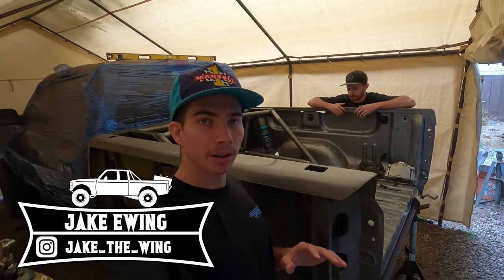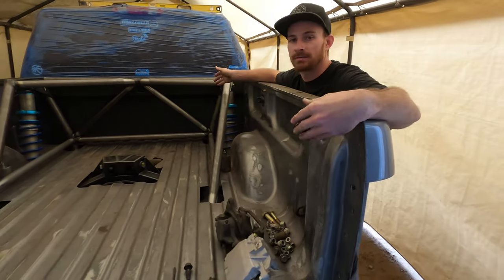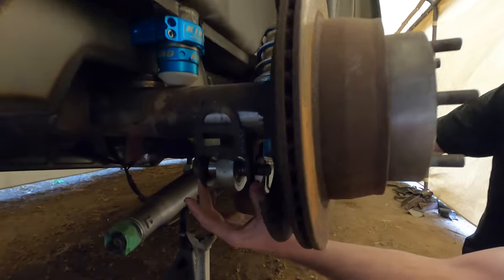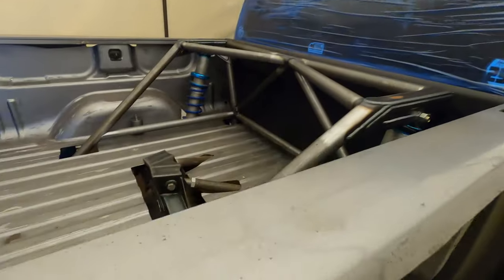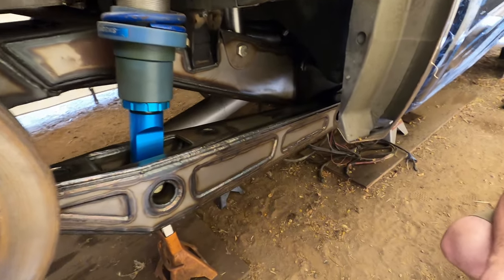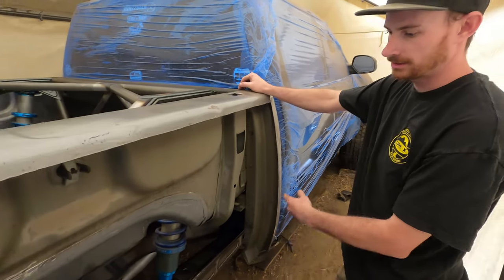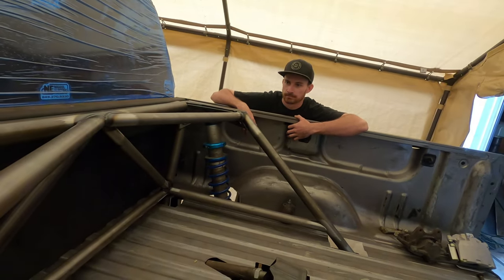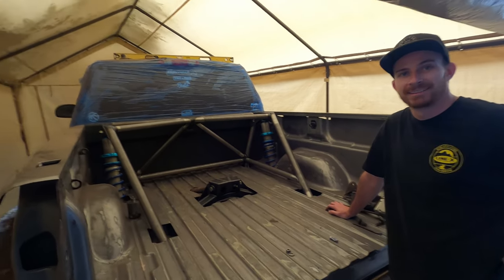Short Course Linking a PRERUNNER!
We are excited to show you all this Short Course style backhalf for our buddy Ehren's truck! Here is the walkaround for those who have not seen it: